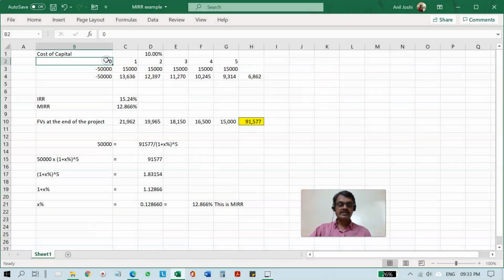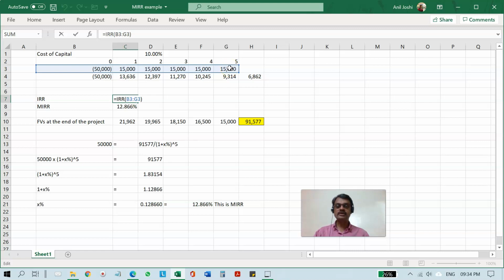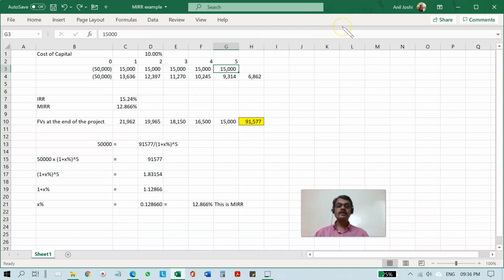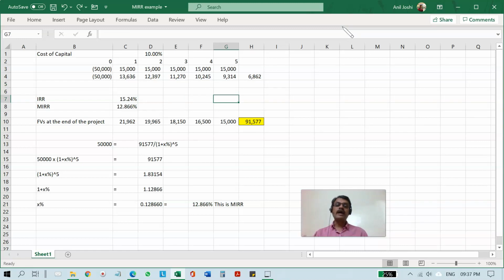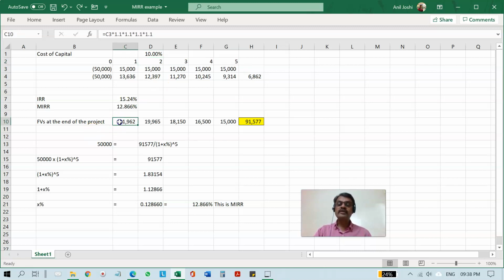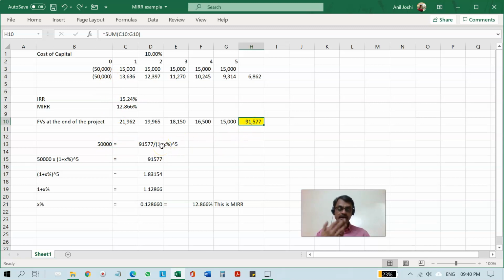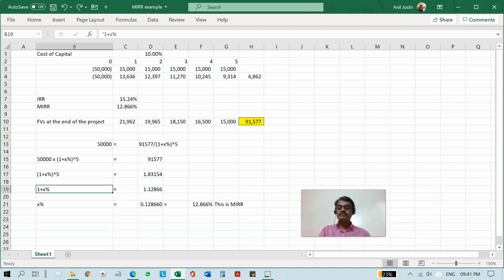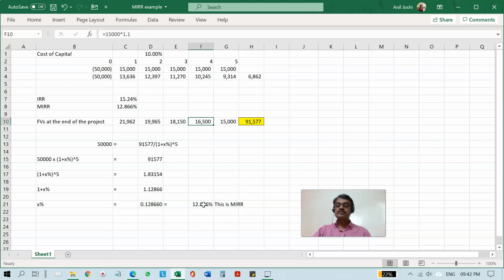IRR and MIRR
How to calculate IRR and MIRR? How is MIRR different than IRR? What is the relevance of both? Explained with practical example.